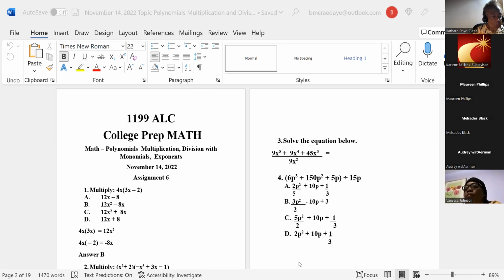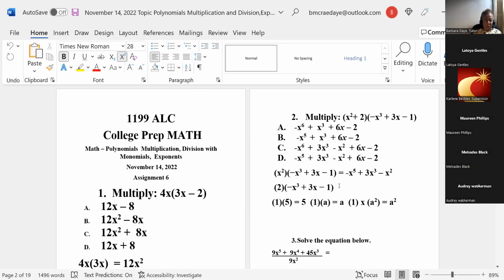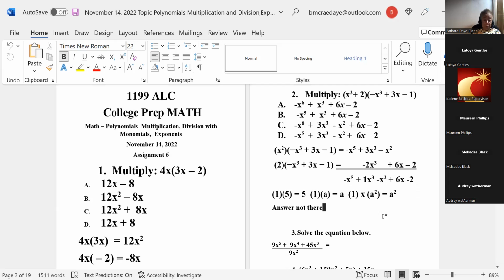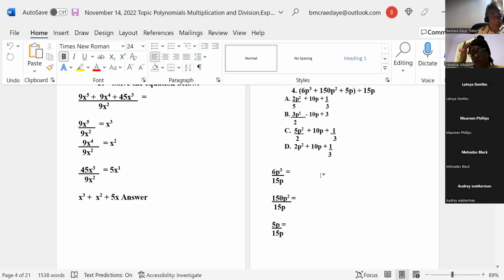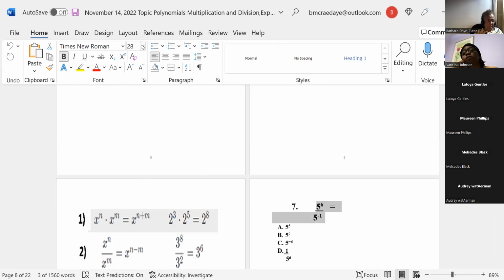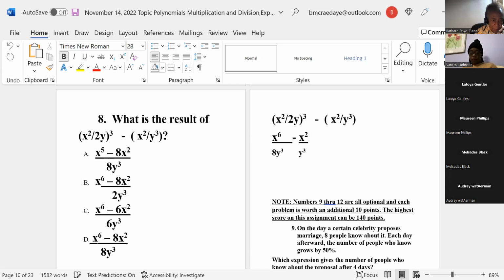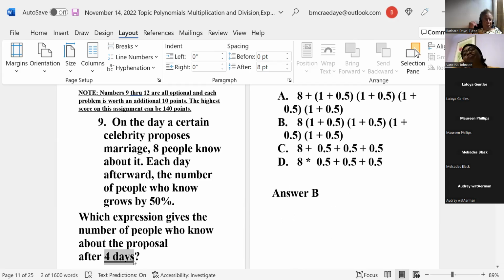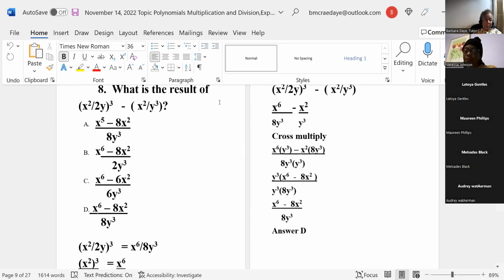College Prep Math Nov 14, 2022 Session